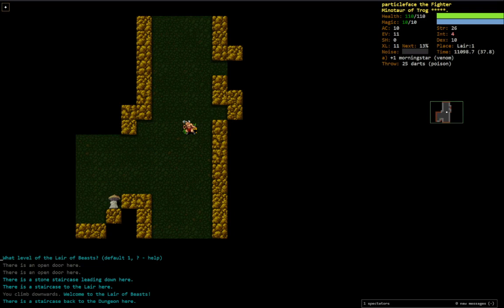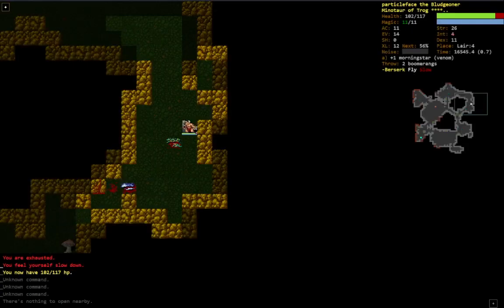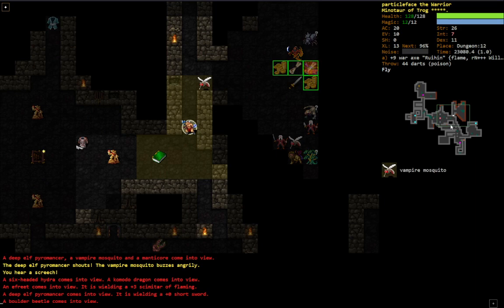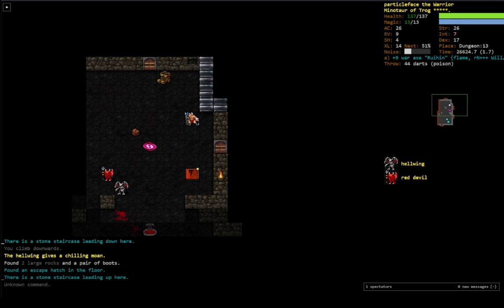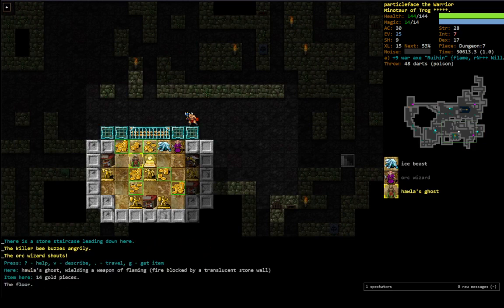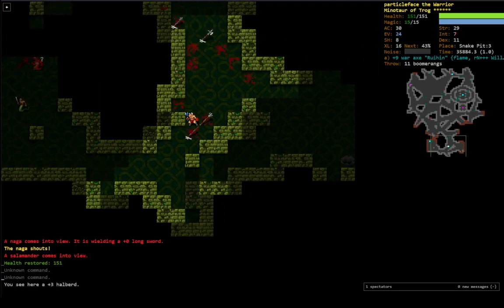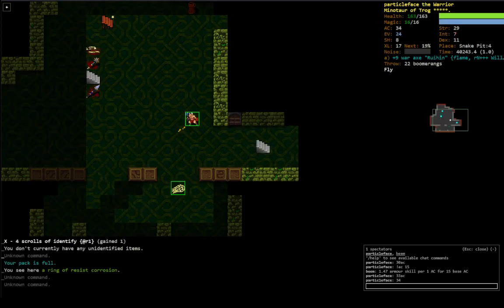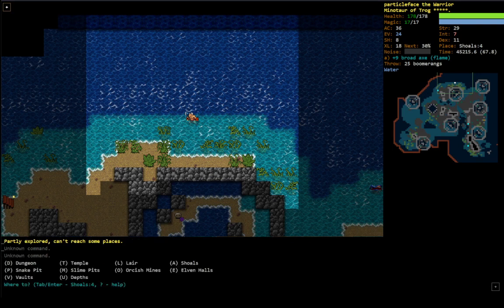DCSS Dungeon Crawl Stone Soup 0.31 | MiBe Beginner's Guide Tutorial: Part 2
00:00:00 Using autoexplore & using consumables
00:04:22 Weapon mindelay
00:06:00 What's an s-branch
00:08:54 Nergalle
00:09:38 Dodging
00:12:45 Sonja
00:15:01 Sheep!
00:18:00 Hydras
00:19:24 Using Trog's abilities
00:22:41 Catoblepas
00:26:06 Elephants
00:26:55 Boulder beetles
00:28:28 Skysharks
00:29:01 Optimal end vault strat
00:32:05 Barbs
00:32:38 Orb of light
00:33:31 Unseen horrors
00:36:30 Urug
00:42:59 Orc sorcerors
00:43:46 Orc Warlords
00:46:22 Controlling line of fire
00:48:06 Orc high priests
00:49:09 Summoners & neqoxec
00:50:52 Acquirement scrolls
01:01:39 Shields
01:02:48 Fighting summoners
01:09:18 Good gear and rHubris
01:12:43 Working off one staircase
01:13:07 Recognizing a shapeshifter
01:14:21 Potion of attraction
01:16:02 Buckler of protect vs. kite
01:20:01 Using the shopping list
01:21:06 S-branch order
01:25:06 Retreating vs spiraling into a catastrophe
01:28:18 Avoiding unwinnable situations
01:31:23 Skilling throwing
01:36:33 Guardian serpents
01:40:49 Branch order & shoals
01:43:33 Jorgrun & scroll of vulnerability
01:48:15 Merfolk sirens
01:48:48 Merfolk aquamancers & water elementals
01:51:52 Water nymphs
01:57:06 Skilling evaluation
02:01:27 Unlocking staircases
02:07:30 Removing autopickup during autoexplore
02:10:26 Merfolk avatars
02:11:07 Dealing with non-trivial shoals enemies
02:13:04 Upgrading your weapon
02:15:45 Ilsuiw
02:17:18 A game of diligence
02:18:56 Post s-branch order